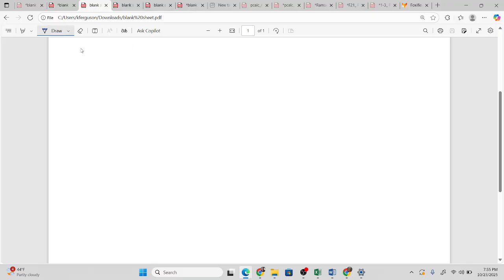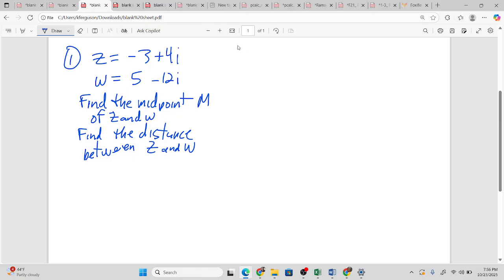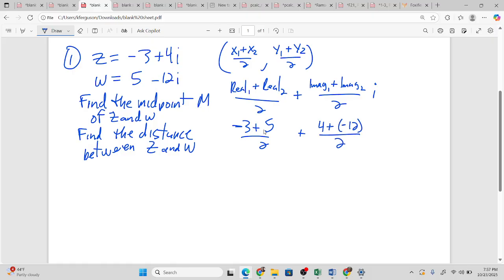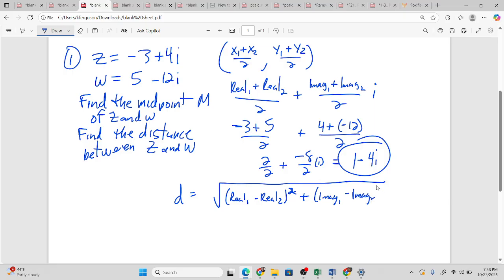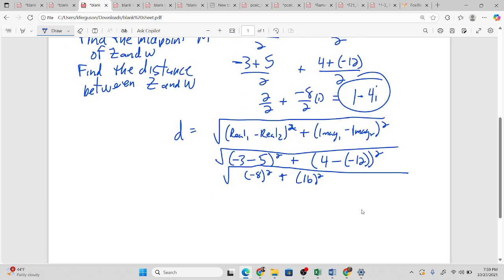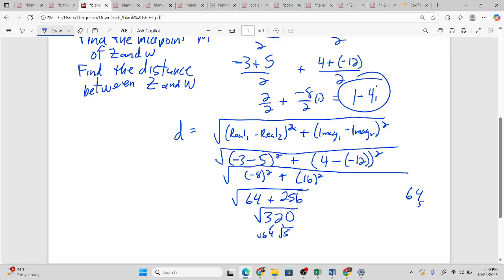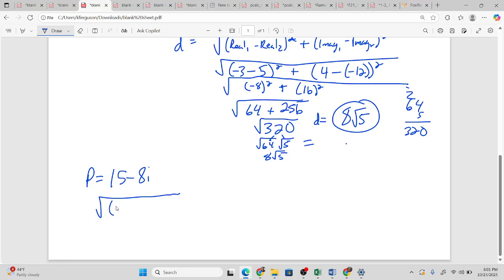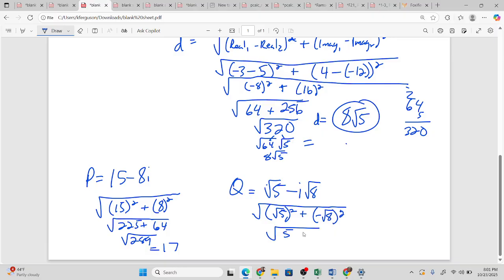Pre Calc module test review part 1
Questions 1 and 2 of Pre Calc review